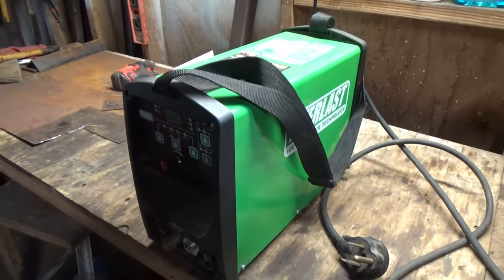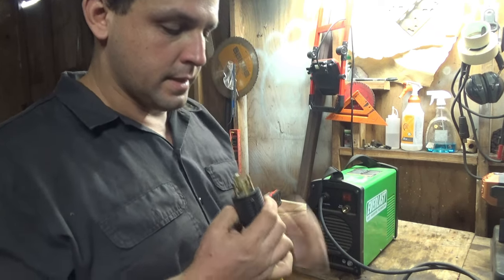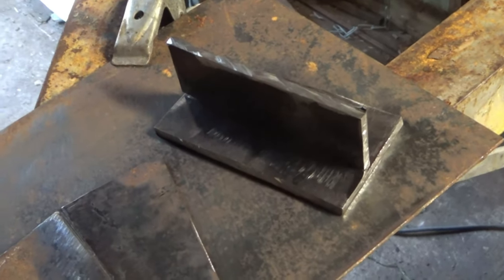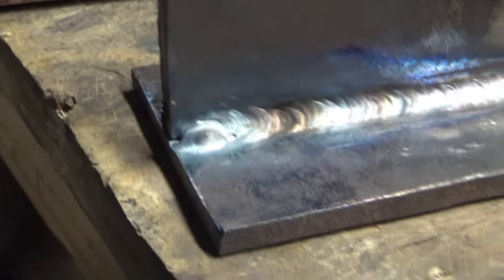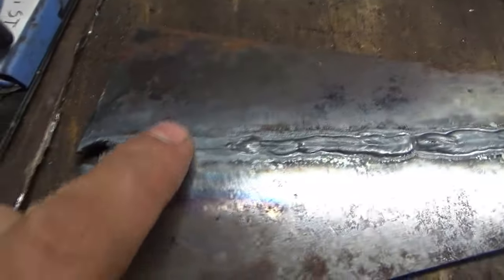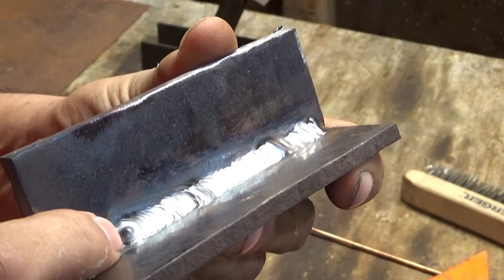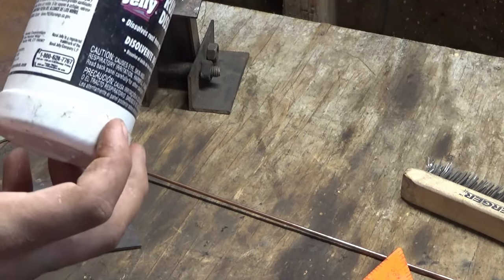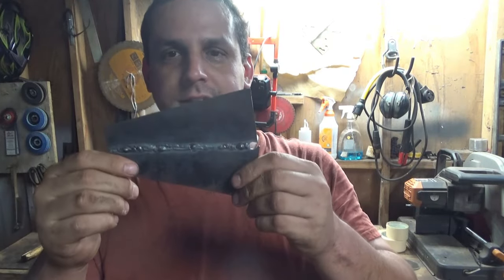Will my generator run my welding machine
In this video I hook my everlast 160 sth up to my predator 8750 generator to see if I can weld with it. My everlast tig/stick welder is an inverter machine and requires clean power.  My harbor freight predator 8750 inverter generator is supposed to be clean power. The generator and welder are matched up as far as power output and input are concerned.